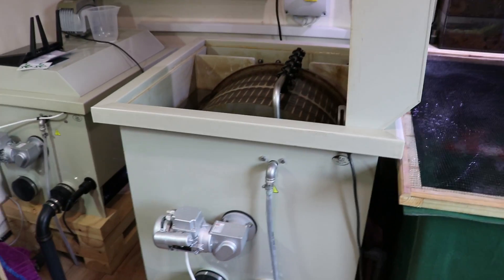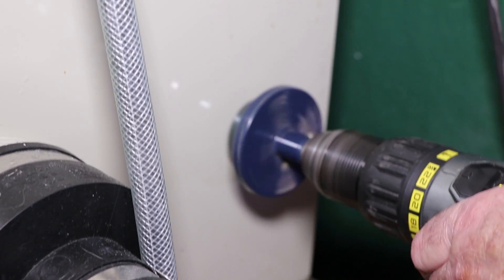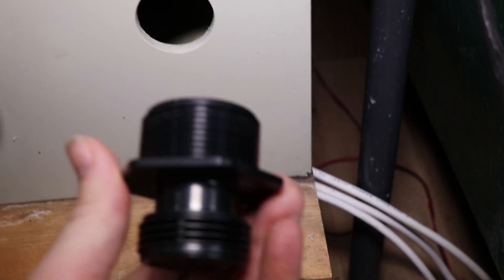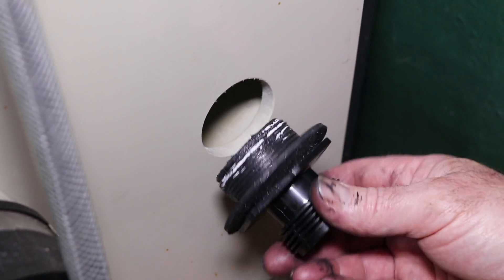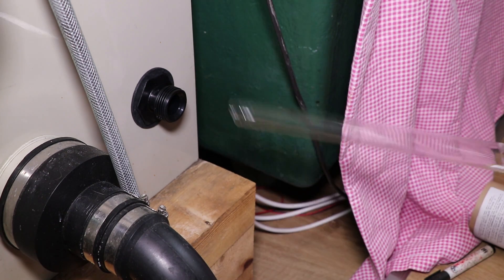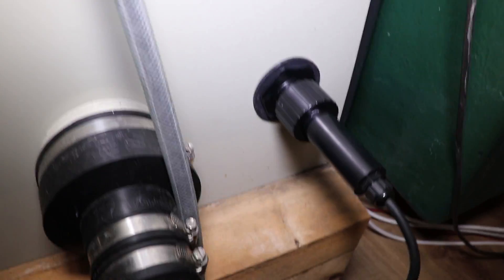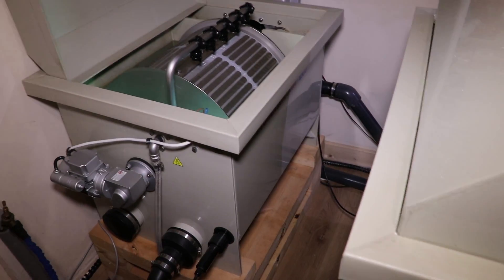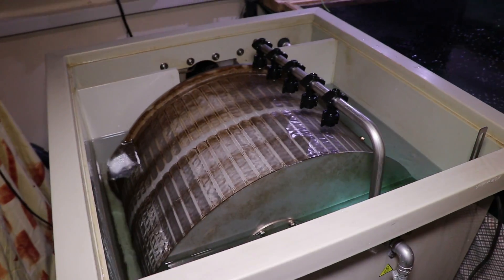Installing a 40w Amalgam UV light in a drum filter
I installed this UV light to hopefully remove the brown stuff building up on the screen of my drum filter because it was starting to block the screen it seams to be very difficult to actually get off any other way.